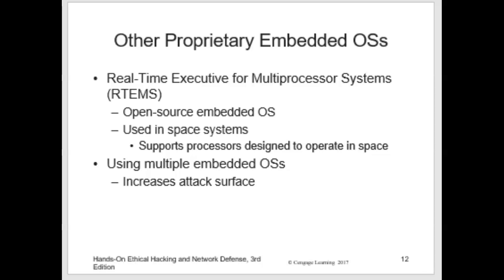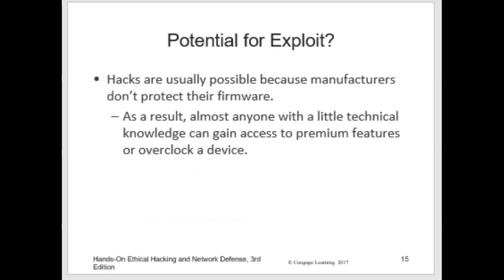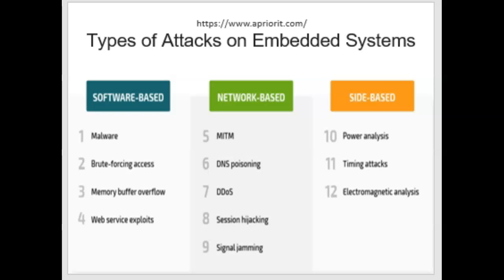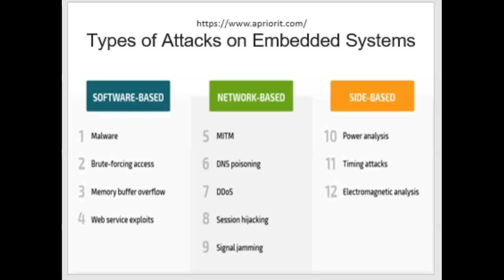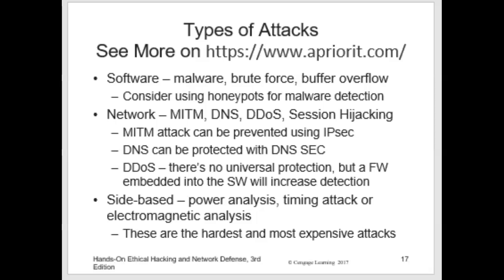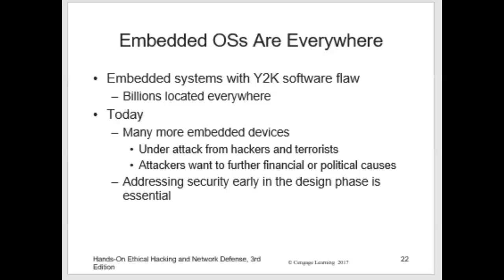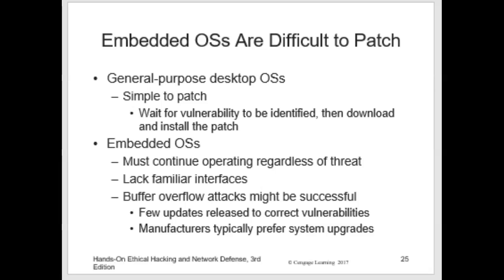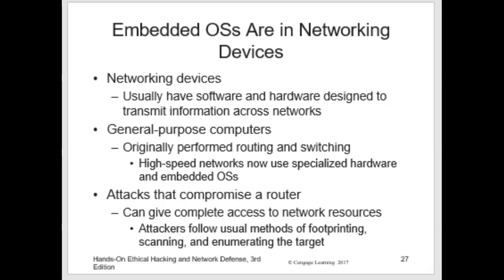INST 542 Chap 9, Part 2